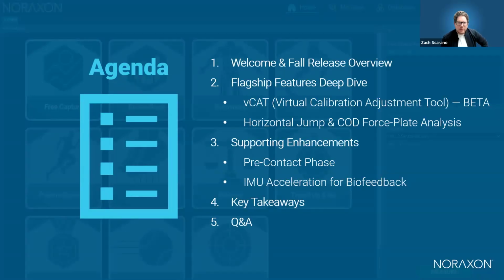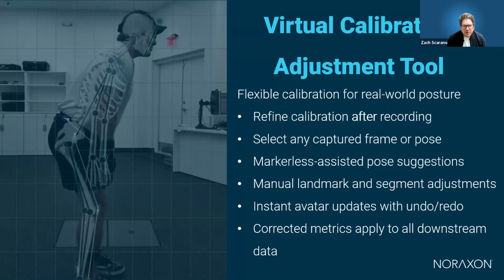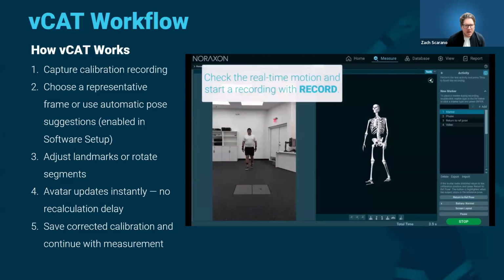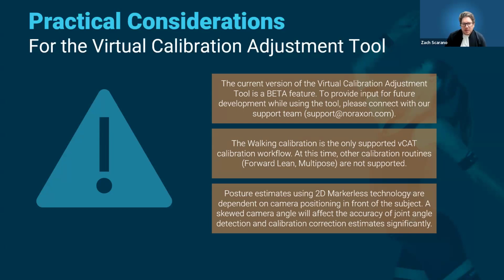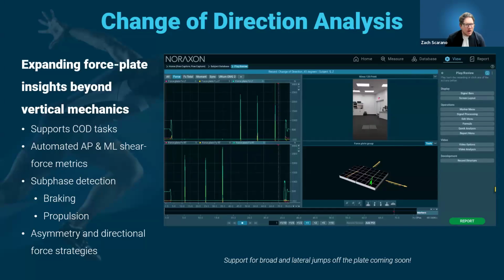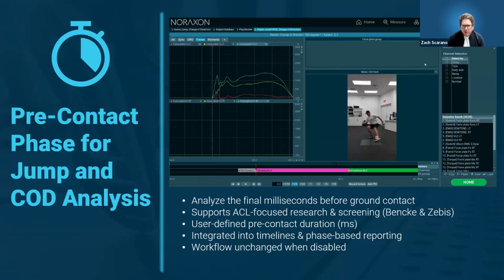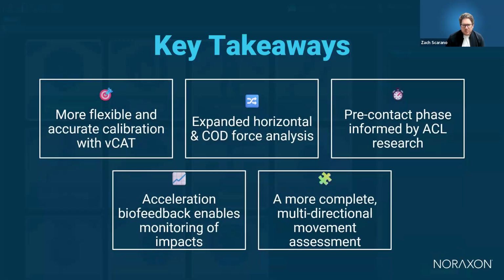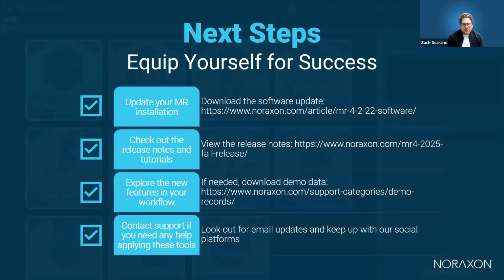MR4 Fall Update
The Fall 2025 Release brings major enhancements to calibration flexibility, force-plate analytics, and biofeedback options. This update continues our focus on delivering tools that work in real-world environments, support clinical and performance workflows, and expand the analytical depth of MR4.